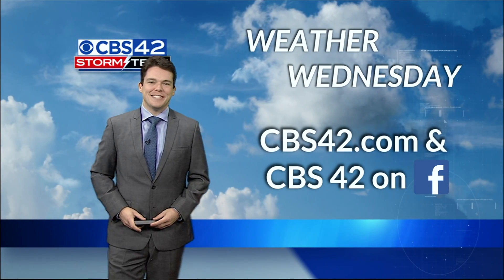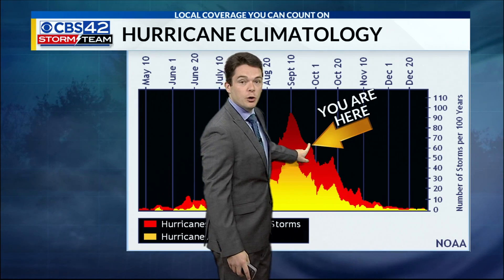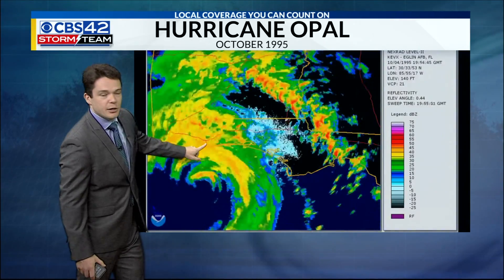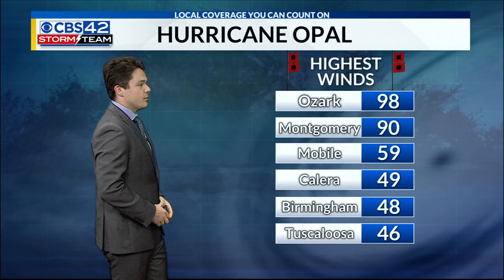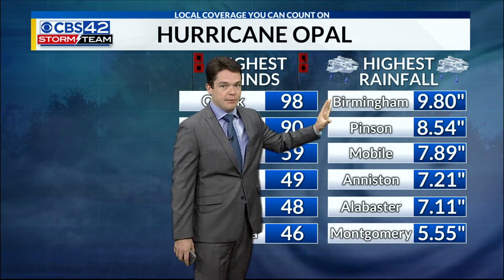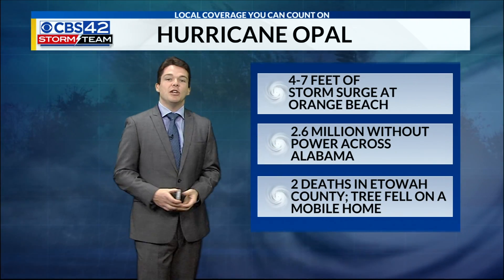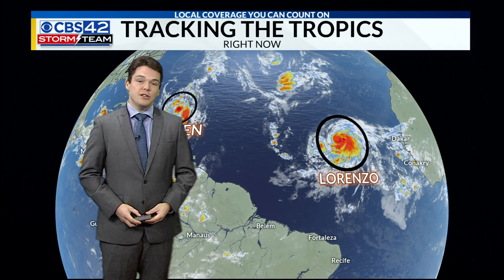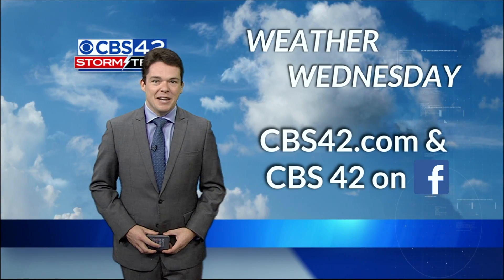9/25/19 Weather Wednesday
Storm Team Meteorologist Griffin Hardy has this week's edition of Weather Wednesday!
Now that fall has officially started, the first thing on everyone's minds is COOLER temperatures.  Unfortunately, that's not all that comes with the fall months...hurricanes have often been a fall staple in Alabama too.
As we enter into October, I thought it'd be a good idea to look back on the most noteworthy October hurricane to impact Central Alabama in recent memory.  This storm came back in 1995.  Many of you will remember this storm quite well...I'm talking of course about Hurricane Opal.
Even though downtown Birmingham is over 200 miles away from the Gulf shore, we still received BIG impacts from Opal this far inland!  Today, we're talking all about how Opal and the havoc the storm caused almost 24 years ago.